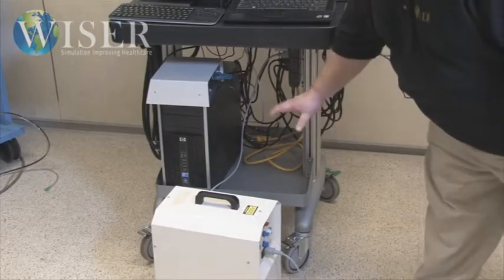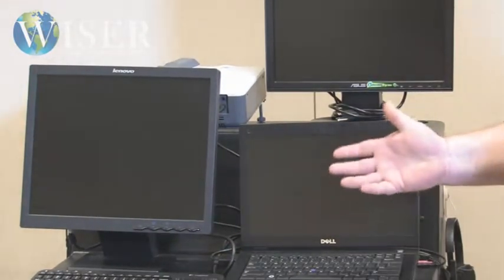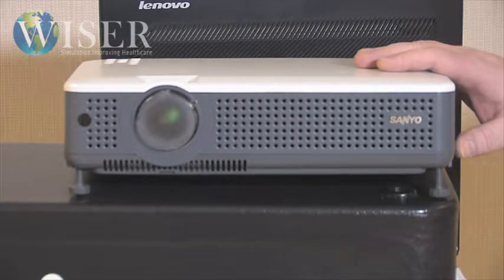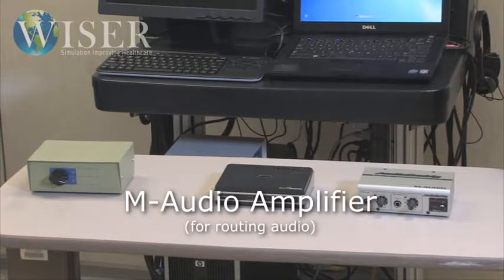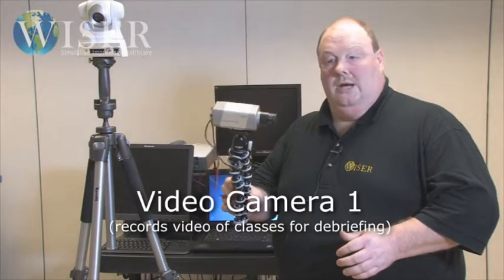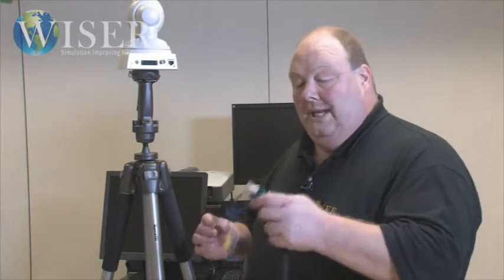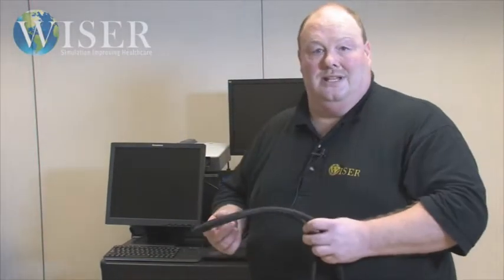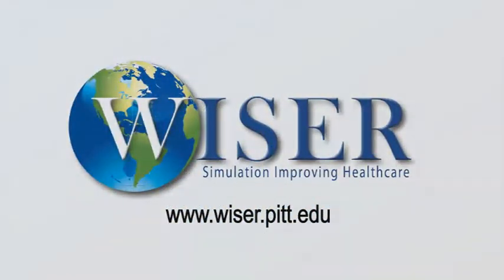WISER's Mobile Simulation Cart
A video showing a "home brewed" Mobile Simulation Cart that Jim Christman, WISER's IT Consultant developed using inexpensive off the shelf components.

About WISER:
WISER is a multidisciplinary health care simulation based education and research institute that trains nurses, doctors and many other health care providers which is located at the University of Pittsburgh and serving the UPMC health system. A particular focus of the WISER simulation curriculum is patient safety involving all types of healthcare providers including students and practicing professionals such as physicians, nurses, respiratory therapists, pharmacists and many other.